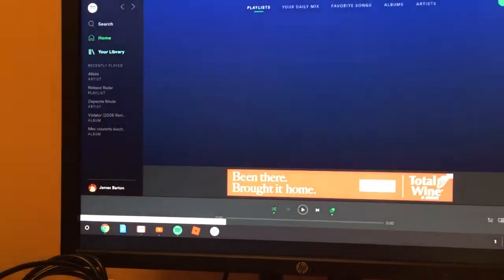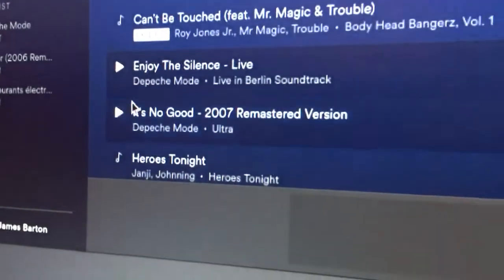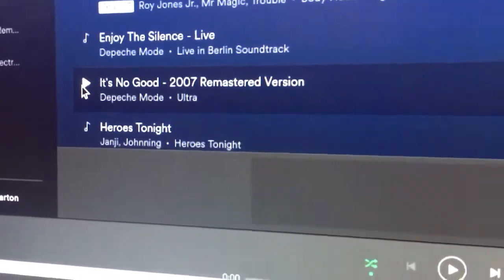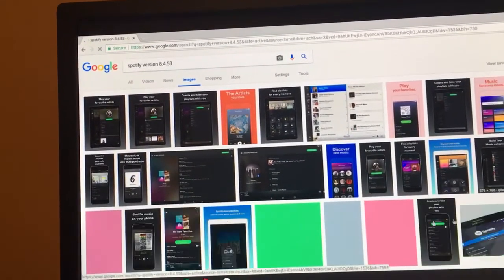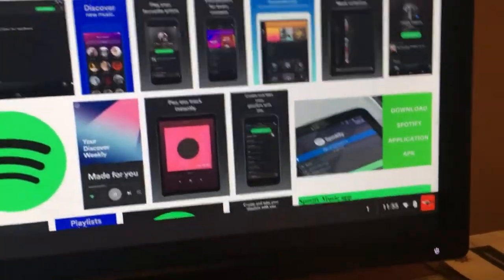Spotify 8.4.53 suck sh!t. Don’t get it.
Fuck you spotify. Why have you done this to me?